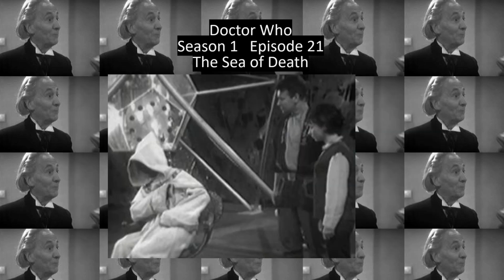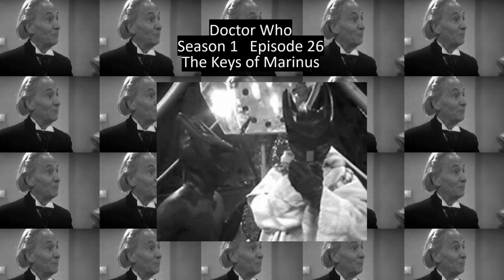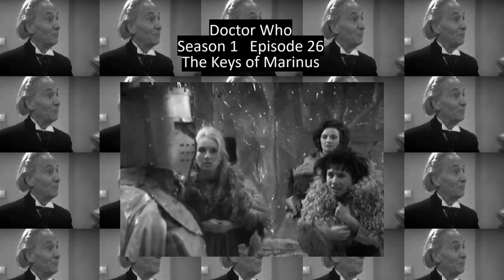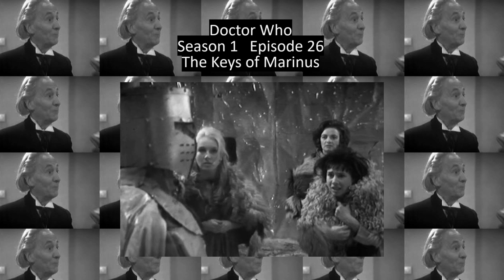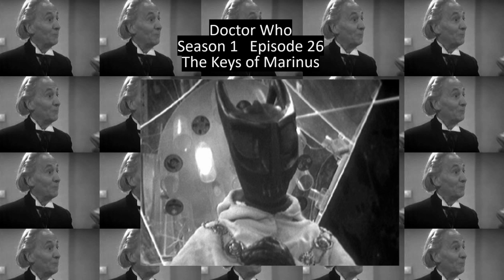Doctor Who Serial 005 The Keys of Marinus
The Keys of Marinus was the fifth serial of Doctor Who. It was notable for its structure, in that it was one of several "travelling" serials. Like Marco Polo before it had the main cast moving to a different setting in almost every episode. It also introduced the Voord, the first in a long line of deliberate, but generally unsuccessful, attempts to find an enemy as popular as the Daleks.